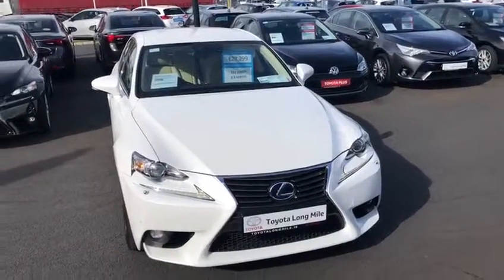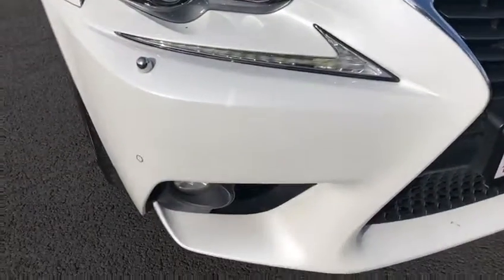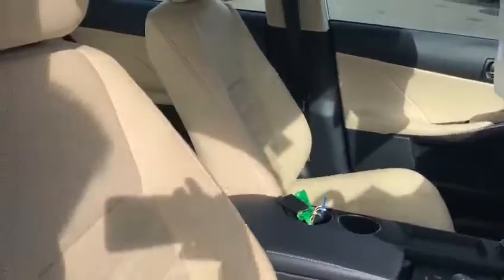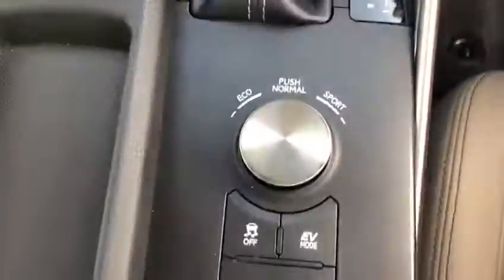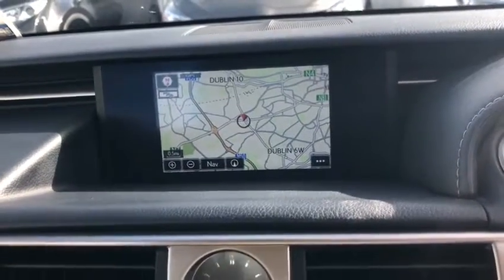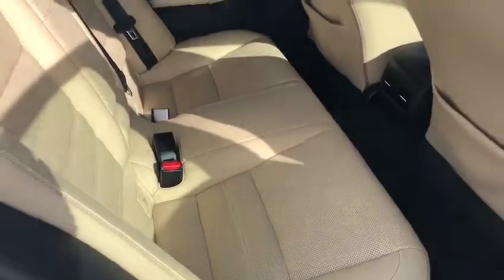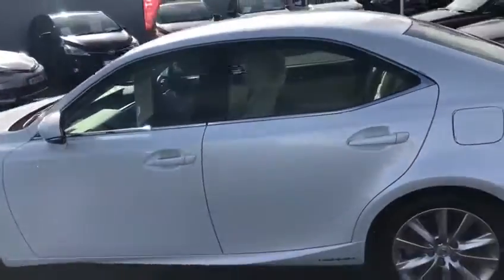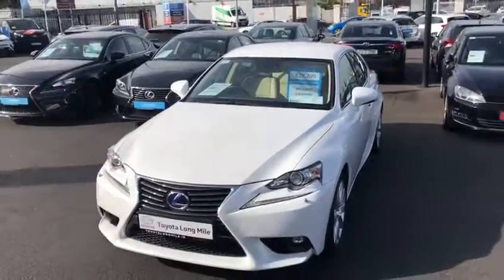151D7465 Lexus IS300 2.5 Hybrid Executive